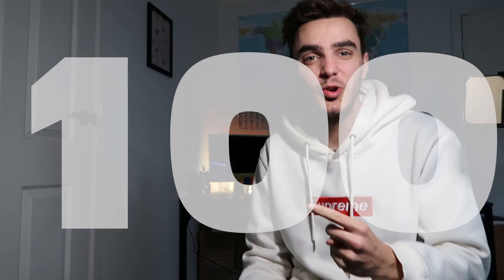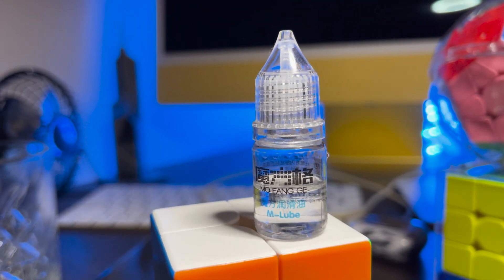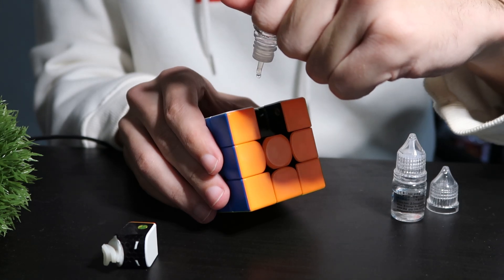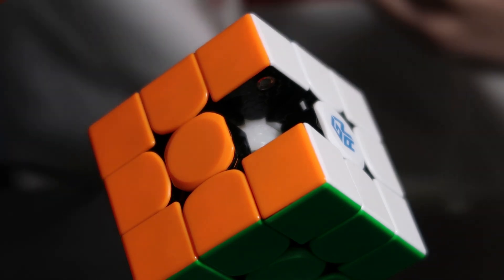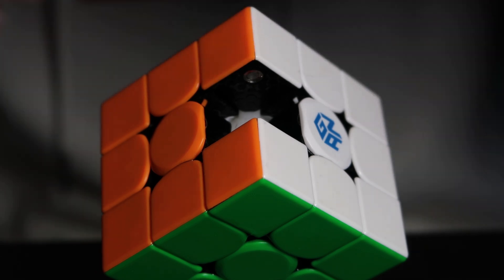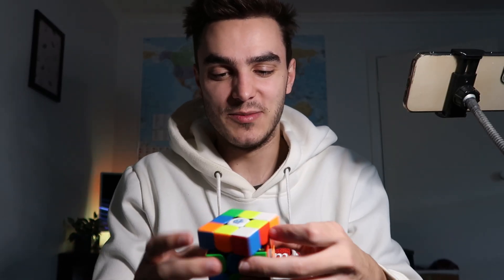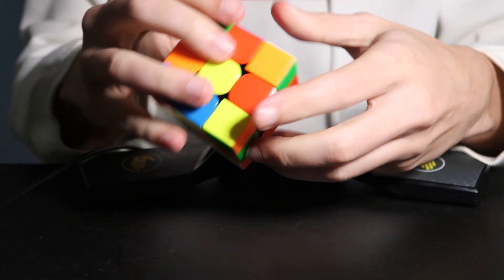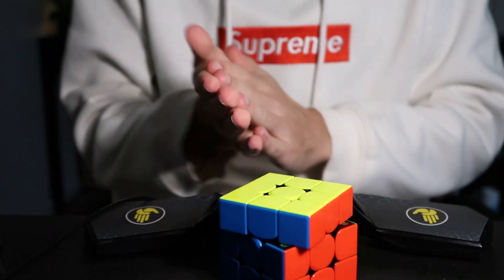I Put 100 DROPS of LUBE in my new GAN CUBE